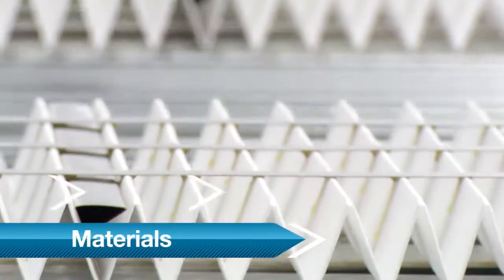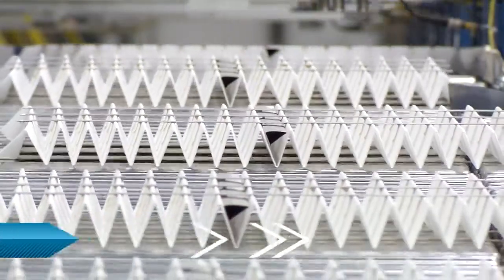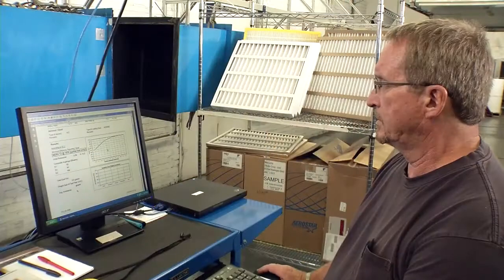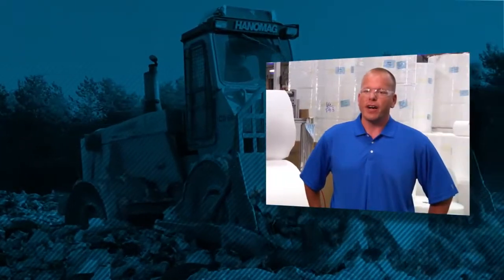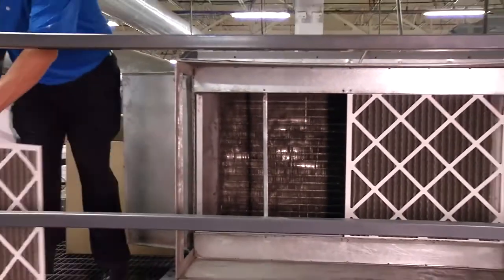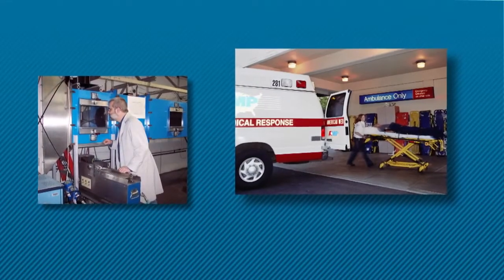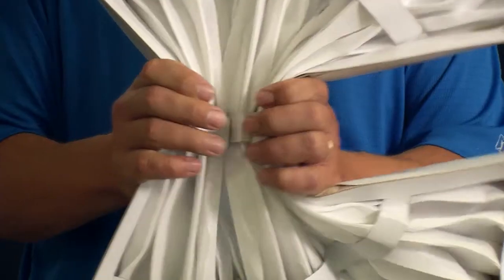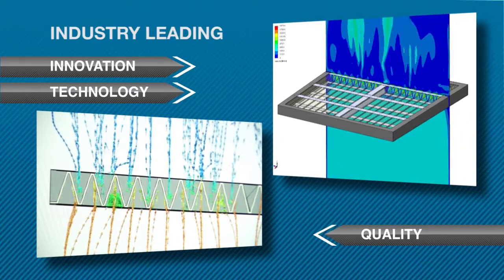Filtration Group NOVApleat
The Aerostar® NOVApleat is a fully automated construction process ensuring consistent quality and uniform appearance and performance. The self-supported 100% synthetic material is twice the weight of conventional pleated filters resulting in a durable filter able to withstand rough handling conditions. The precision machine fabrication gives the filter consistent quality and the square pleat tip provides added rigidity and improved air flow characteristics.